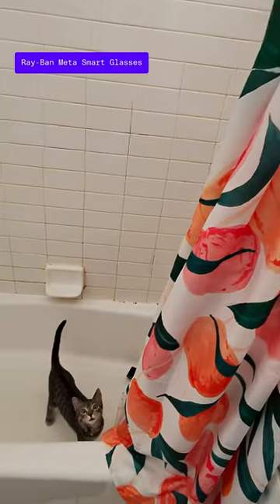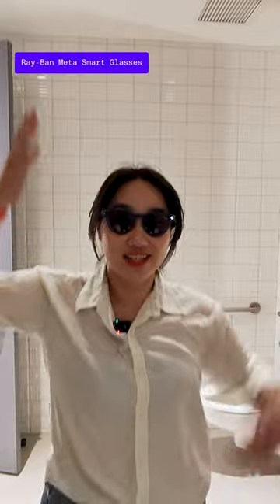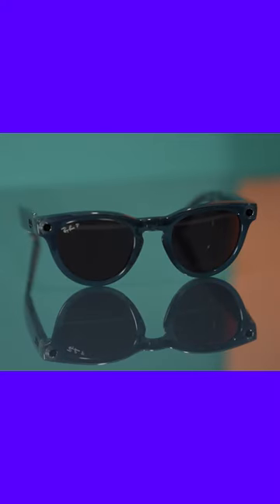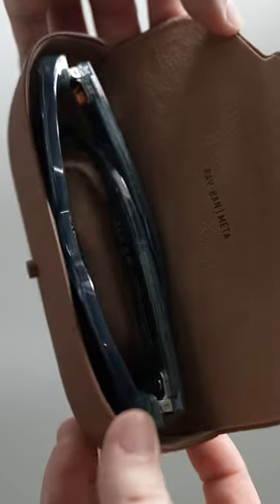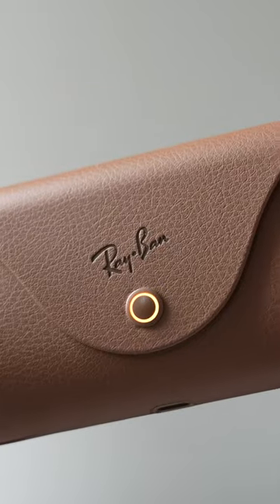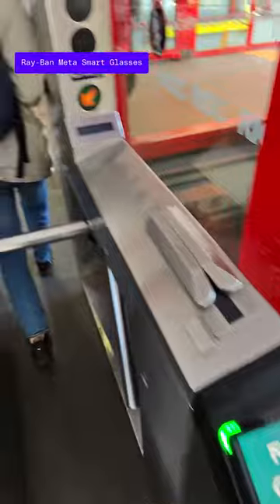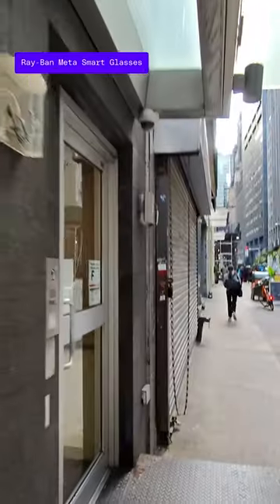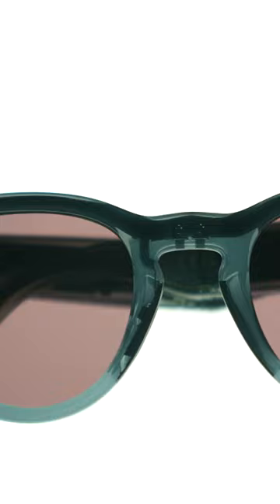Ray-Ban Meta Smart Glasses: A better way to take cat videos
While Meta hasn’t reinvented the category, it’s nailed the execution. But culturally, is the timing right for smart glasses?